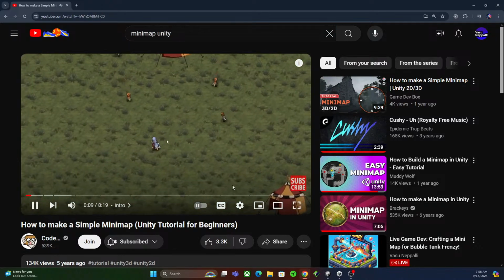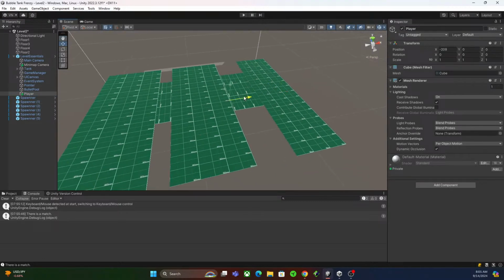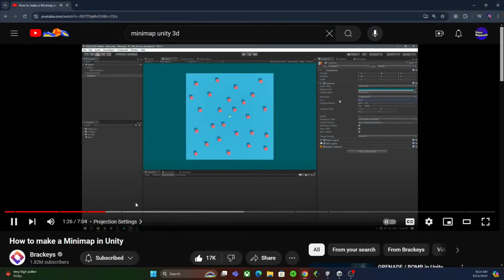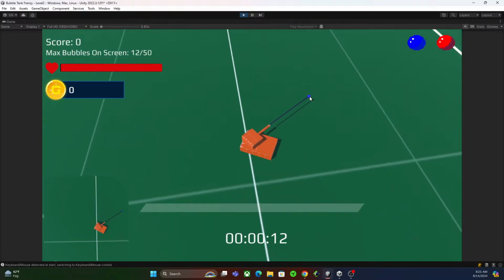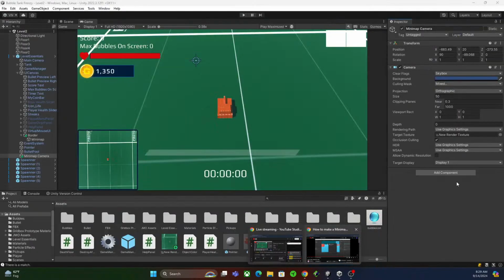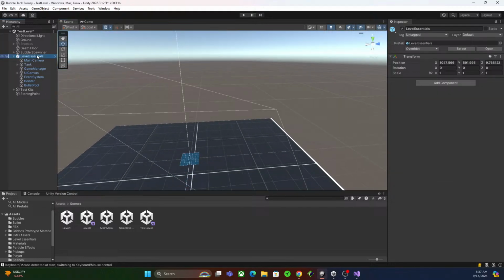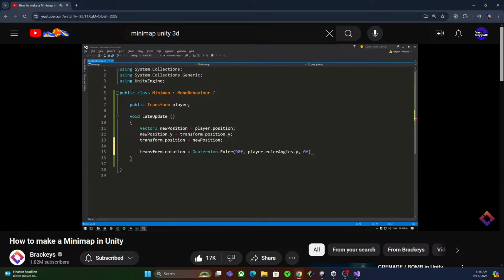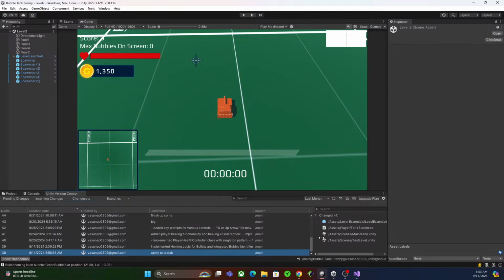Live Game Dev: Crafting a Mini Map for Bubble Tank Frenzy!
Join me live as I dive into the development of Bubble Tank Frenzy! 🚀 In this stream, I'll be working on creating a mini map for the game. Watch as I tackle the challenges of designing and implementing this feature, and get a behind-the-scenes look at my game development process. Whether you're a fellow game developer or just curious about how games are made, this stream is for you! Don't forget to ask questions and share your thoughts in the chat. Let's build something awesome together! 🎮✨